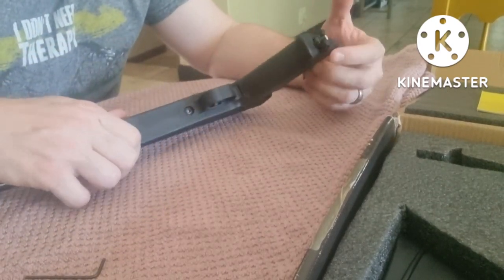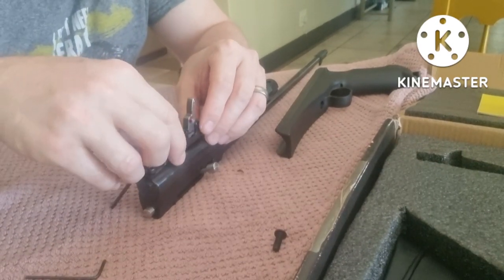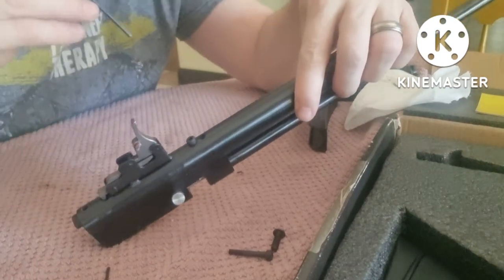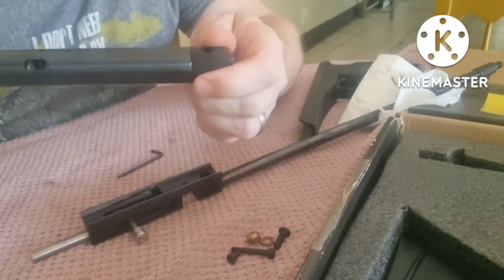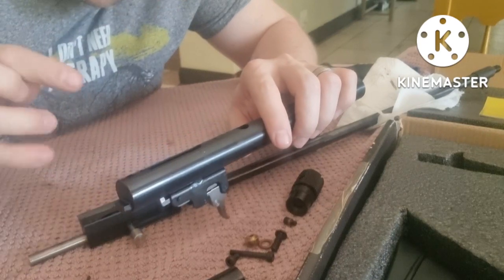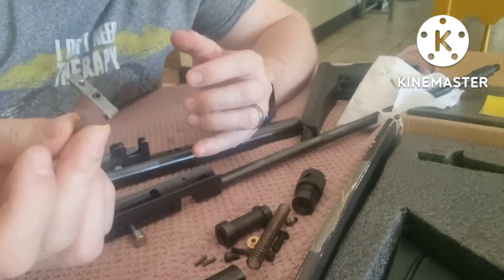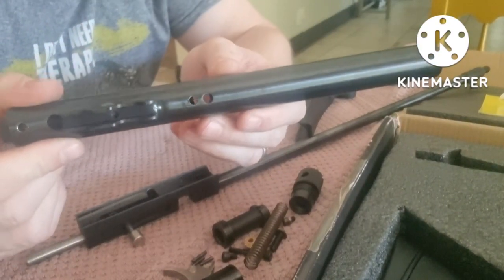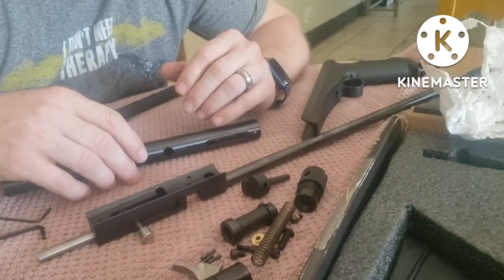Artemis CP2 mods Series Pt1 - disassembly & end cap trick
This video is part 1 of 5 of a series which fucuses on modifying/tuning your CP2/Chaser. On this video we focus in detail on taking the rifle apart and also some tips for those of you who have a stuck end cap.